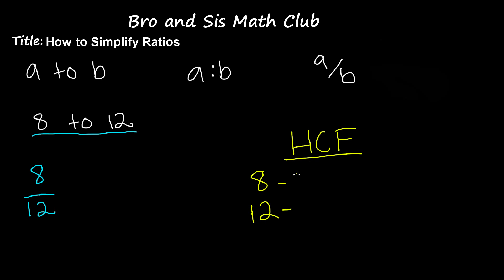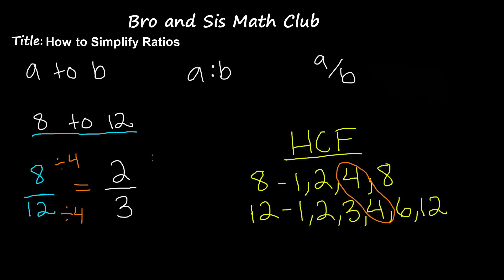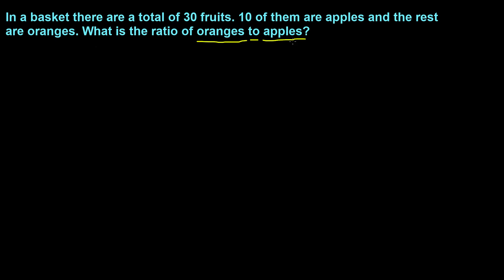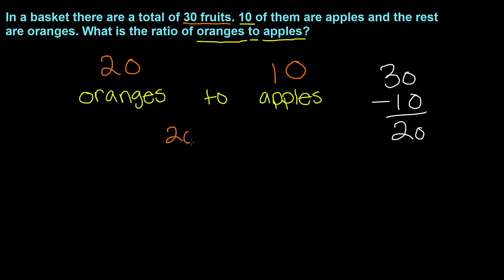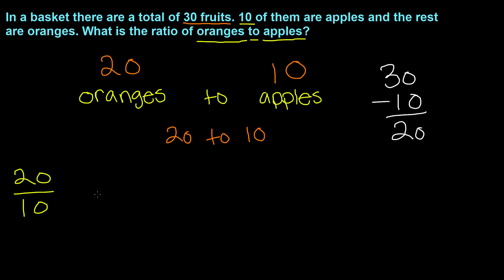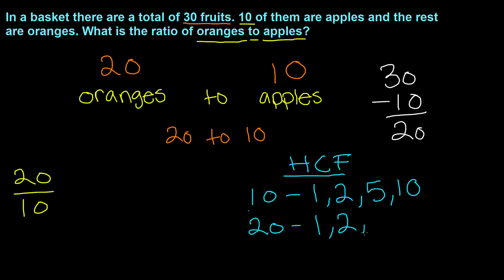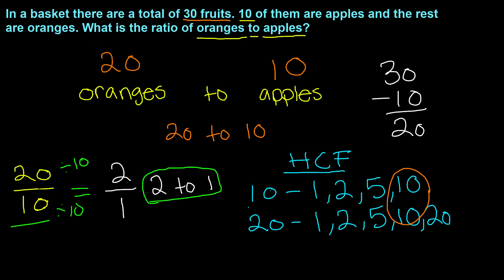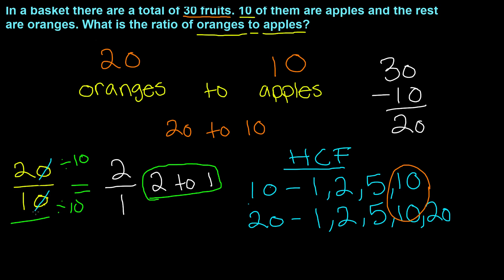Simplifying Ratios - 7th Grade Math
In this video, you will learn how to simplify ratios. A ratio is a comparison between two numbers. To simplify a ratio, you can put it in the fractional form of a ratio, then divide both the numerator and the denominator by the highest common factor of both the numerator and the denominator and you will have your simplified ratio.

In this video math tutorial you will learn " How to Simplify Ratios" in Math.

Simplifying Ratios

7th Grade Math (Common Core Math) is all about teaching Seventh grader student Math skills

6th grade math
5th grade math

HomeSchooling Math,Math Games, Secondary Math,Number,System,